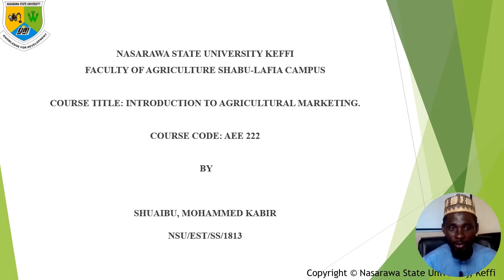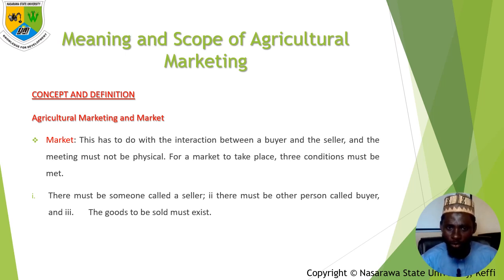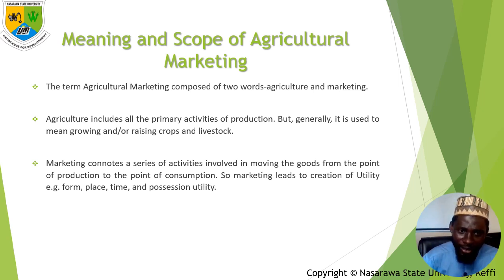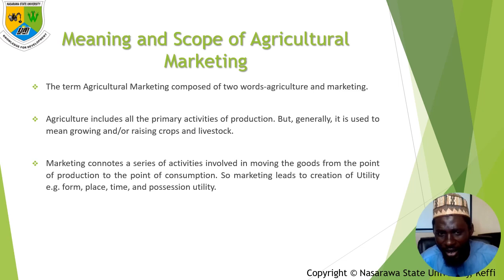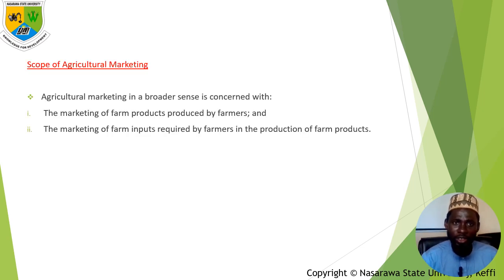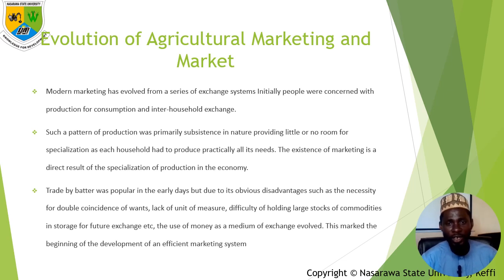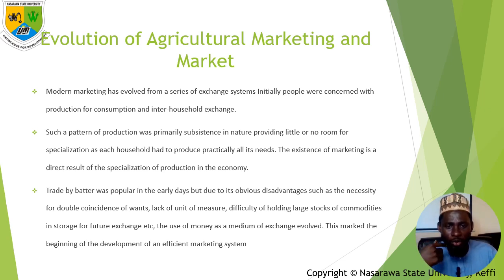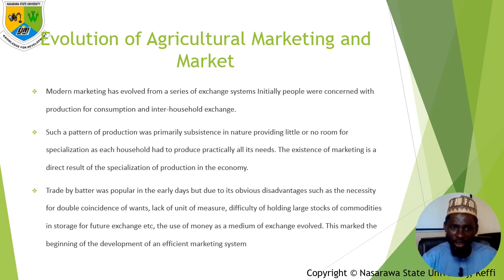Mr SHUAIBU, M K AEE222 Week 1